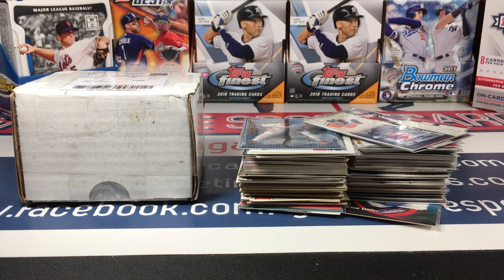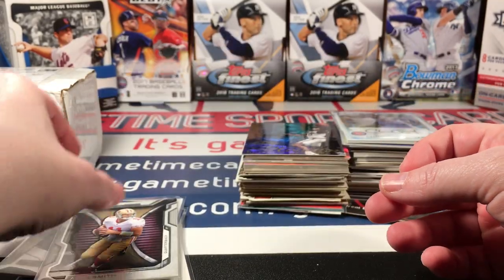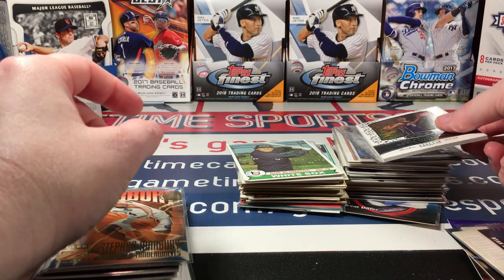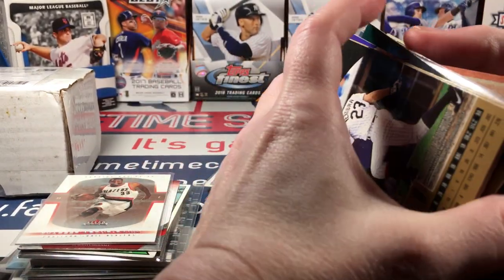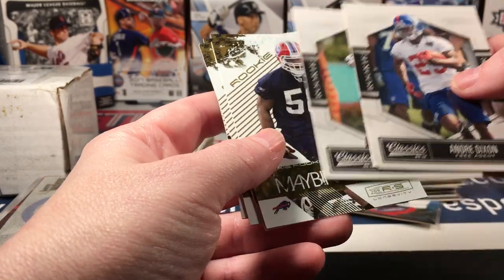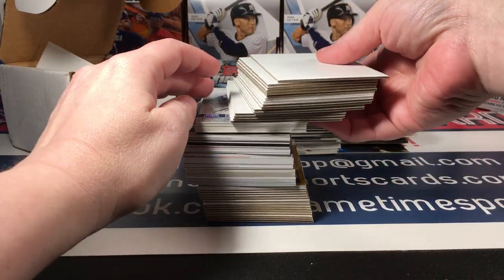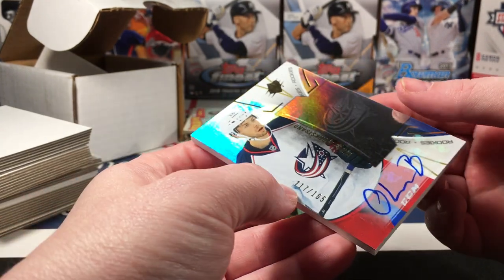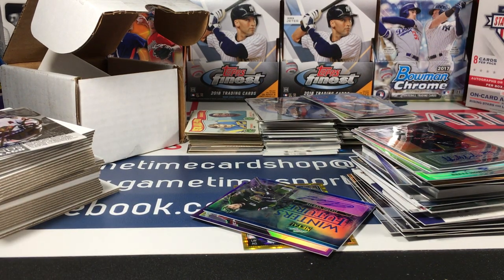eBay Mystery Box Results & Huge Hockey Autograph Lot!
Some of the more interesting cards from the eBay mystery lot box, along with some amazing hockey autographs!